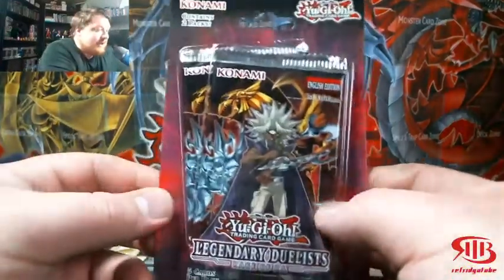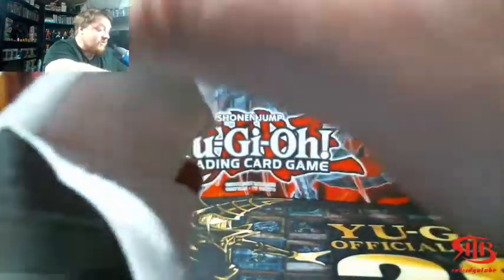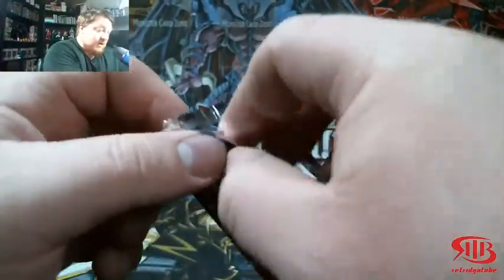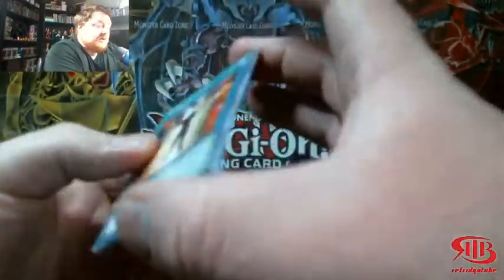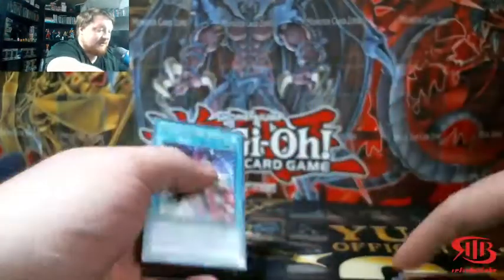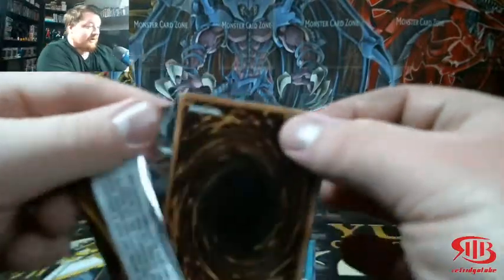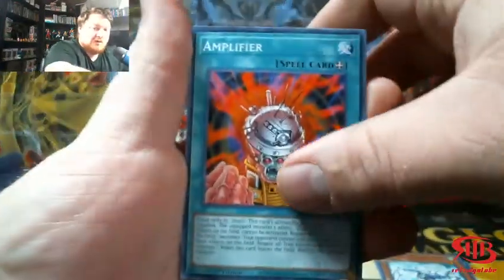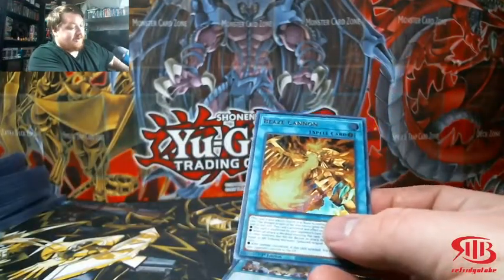yugioh 2 pack challenge